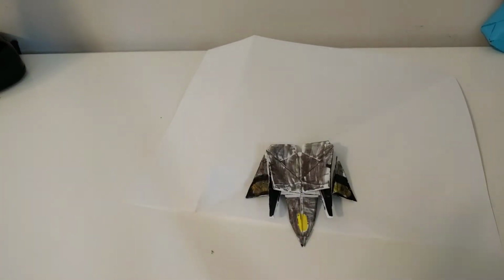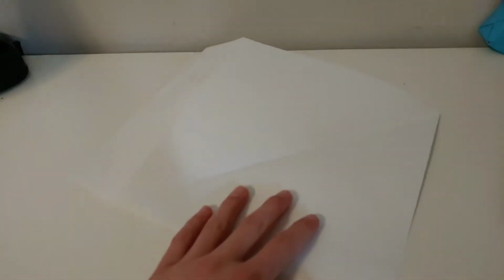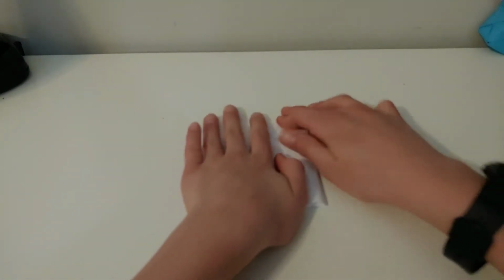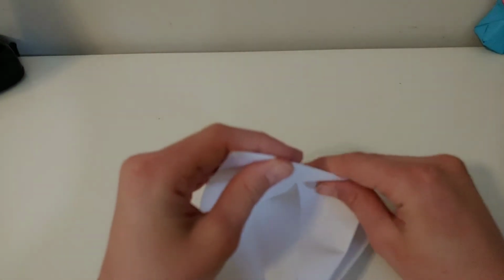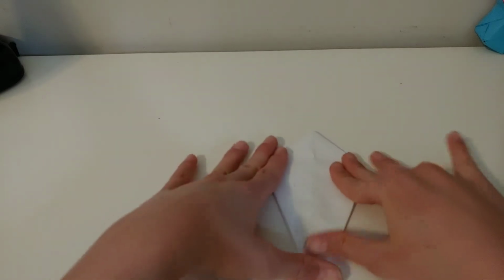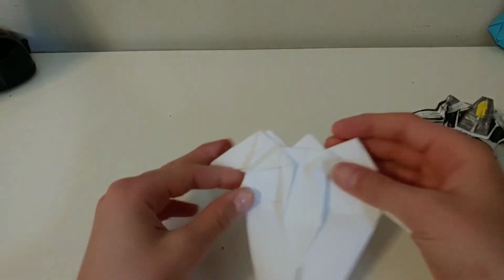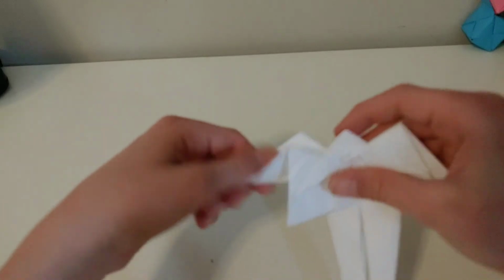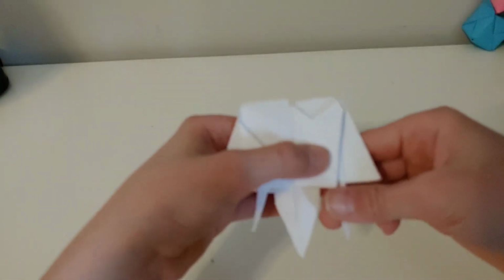How to make an origami transformable Starscream